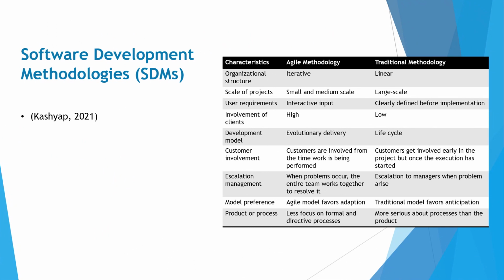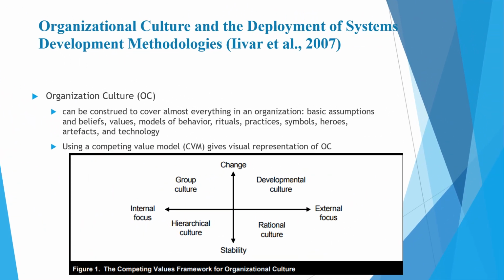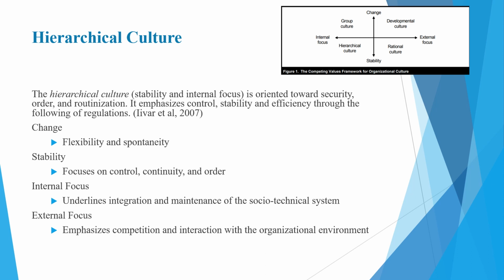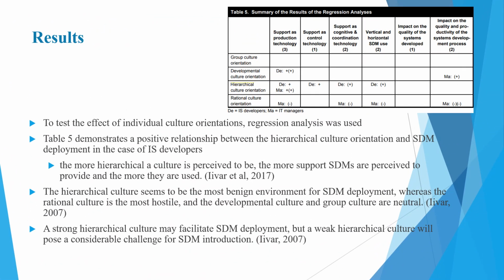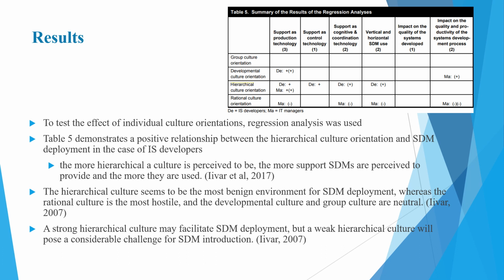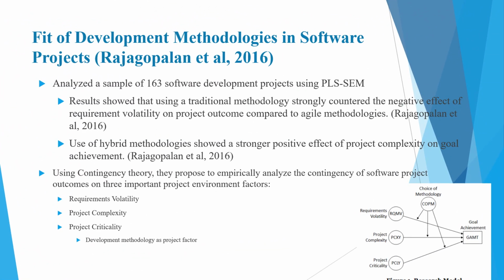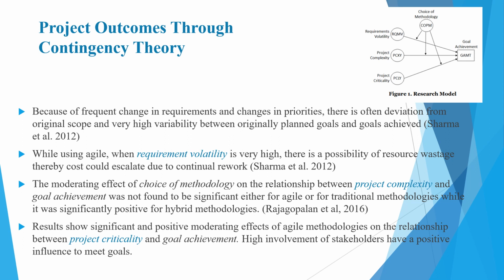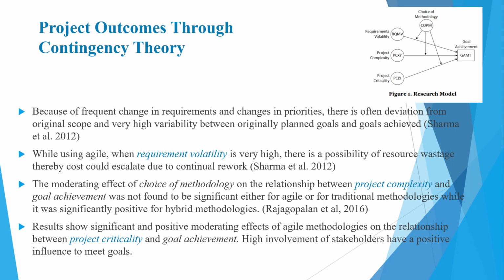How is a Software Development Approach Expected to Affect Project Outcomes?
I will be giving a presentation on how a software development approach is expected to affect project outcomes.  I will illustrate this by using research publications that show findings related to this topic and the conclusions they led to. I'll be concentrating on studies that have looked at how agile and traditional methods perform in specific organizations and the results they produce. @JefferyGaldamez